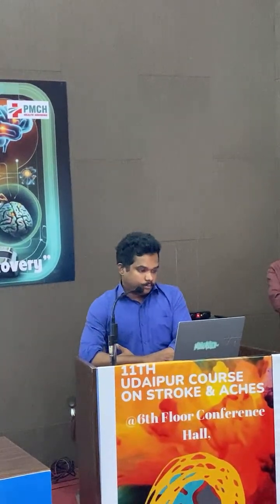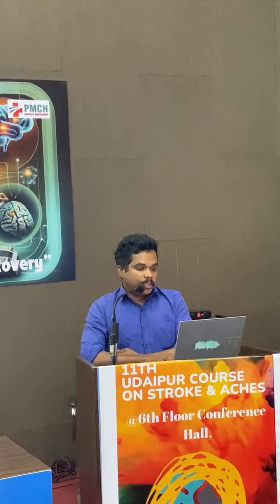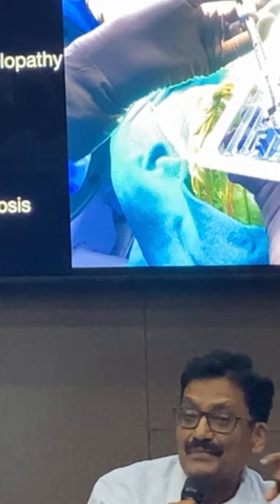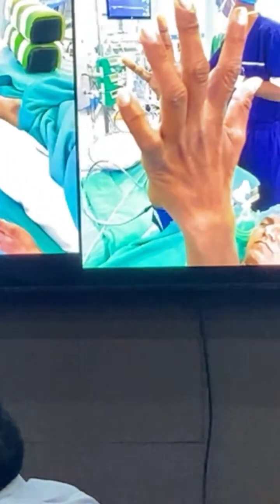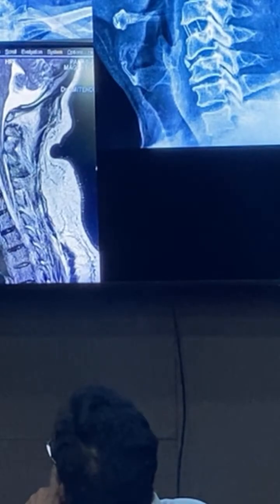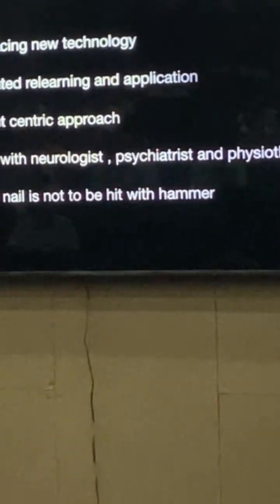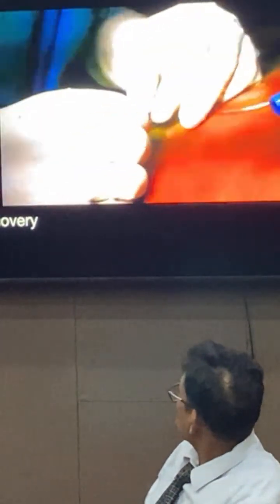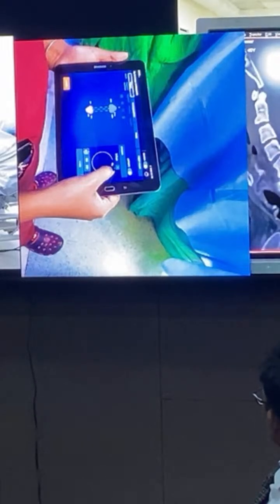Dr. Atulabh Vajpeyee is live